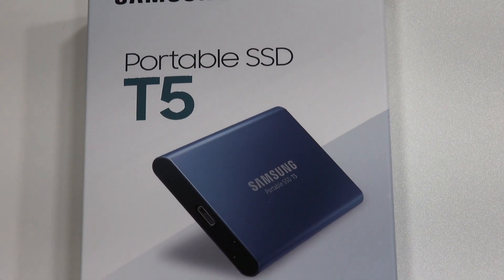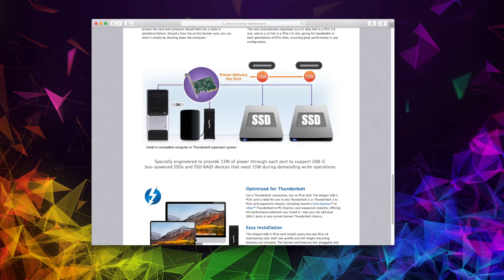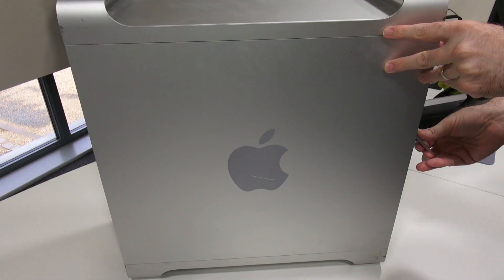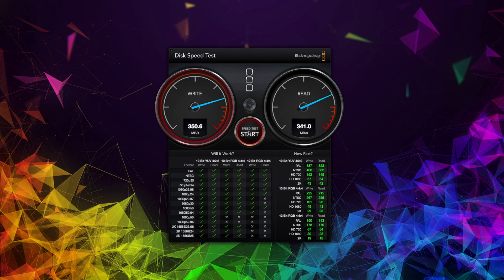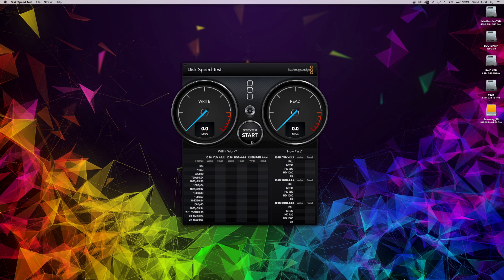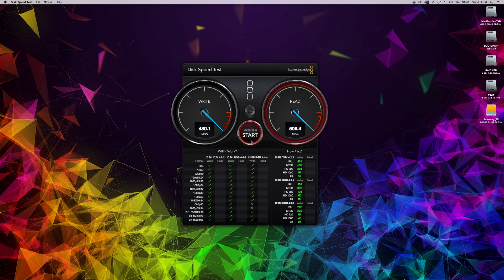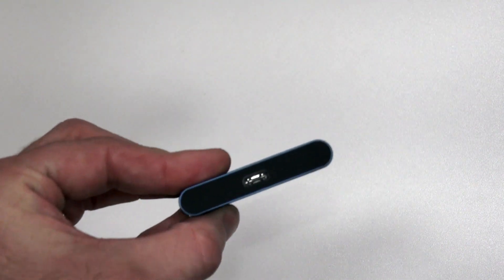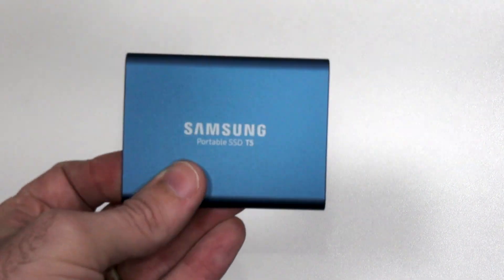USB Type C on a Mac Pro 5,1 - Samsung T5 drive speed tested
I've upgraded my Mac Pro with the Sonnet Allegro PCI-E USB 3.1 Type C expansion card. How does it perform with a Samsung T5 external SSD?

Samsung T5 500GB
SoNNeT Technologies USB3C-2PM-E